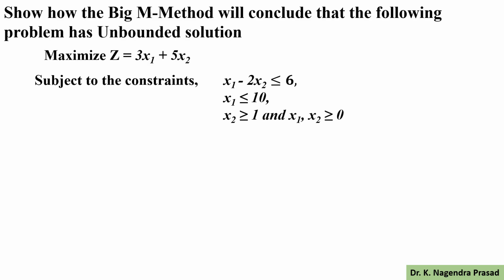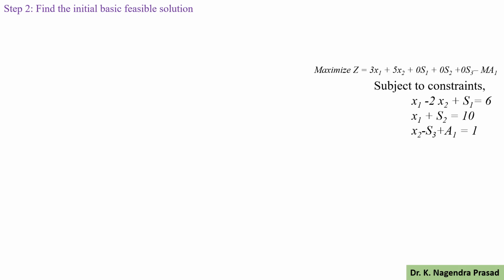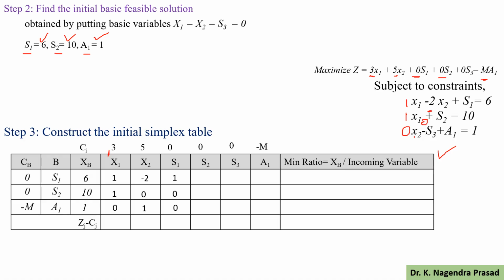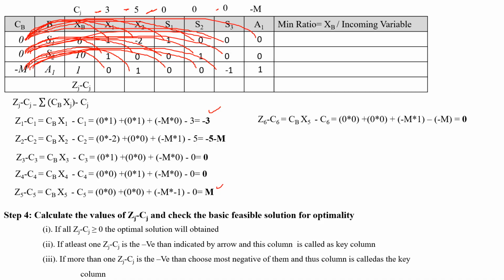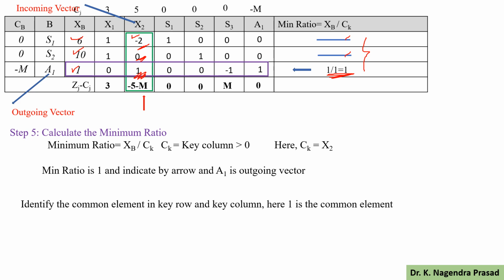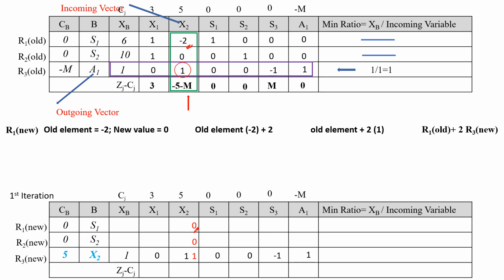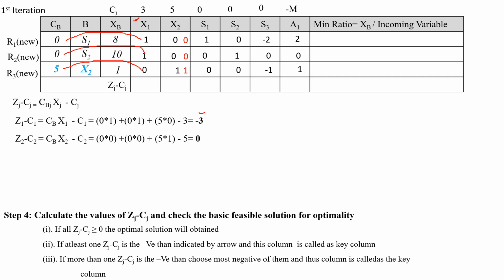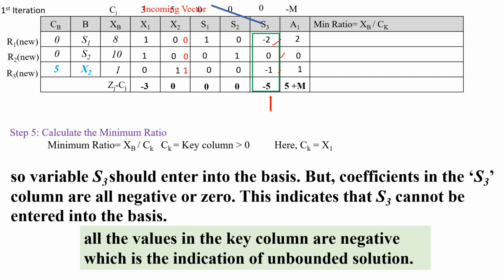Big M Method | Unbounded Solution Explained | Linear Programming | MBA, BSC Maths and GATE ME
(Example-1)

(Example-2)

(Example-3)

(Example-4)

Big M Method solved example,
Big M Method in OR,
Operations Research,
Linear Programming Problem,
LPP,
Simplex Method,
Artificial Variables,
Big M Technique,
OR Problems and Solutions,
Engineering Mathematics,
Management Science,
Optimization Techniques,
Linear Programming,
Simplex Algorithm,
Big M Method tutorial,
Big M Method step by step,
OR for students,
BTech Mathematics,
MBA Quantitative Techniques,
Numerical Problems,
Exam Preparation,
Gate Operations Research,
Industrial Engineering,
Optimization Methods

✅ Meaning of Unbounded Solution in LPP
✅ How Unbounded Case occurs in Big M Method
✅ Minimum Ratio Test and its Role
✅ Identification from Final Simplex Table
✅ Difference between Infeasible and Unbounded Solutions
✅ Important Exam Points
✅ Solved Example Explanation

This video will help you correctly identify unbounded cases in exams and avoid common mistakes while solving Linear Programming problems.

📚 Subject: Operations Research
📘 Topic: Linear Programming – Big M Method (Unbounded Case)
👨‍🏫 Channel: KN Prasad Academy
📈 Focus: Concept Clarity + Exam-Oriented Preparation